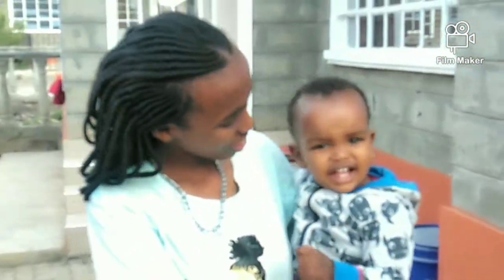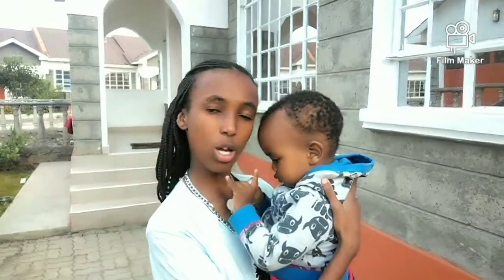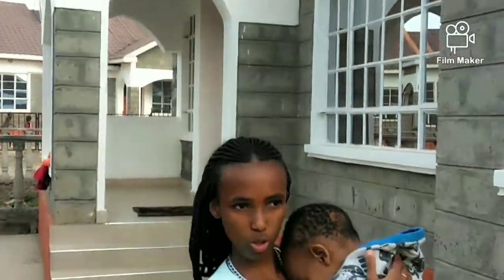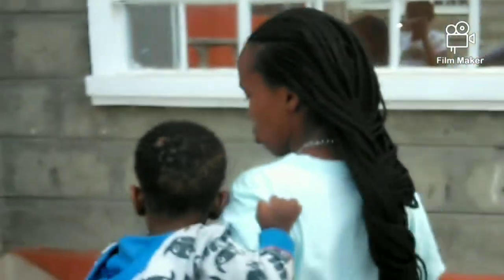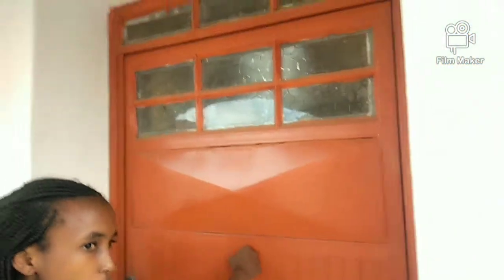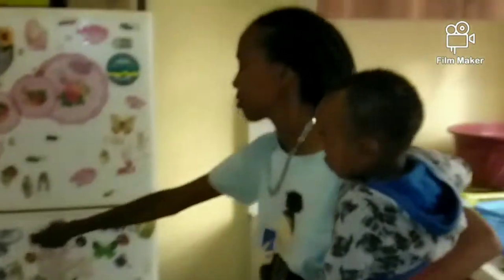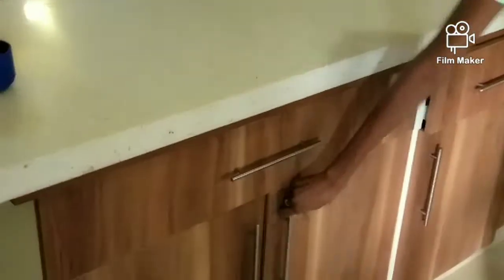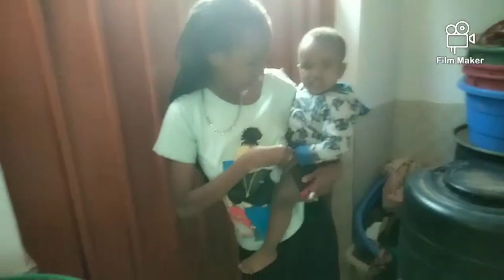MY SINGLE MOM BOUGHT HER DREAM HOUSE AT HER 30s.💕💕💕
Location of the house is at Joska in a secure estate and all houses are 3bedroom bungalow with a master ensuit and they are going for only 5.5 million if interested dm on IG @KINGKARKSFAMILY .